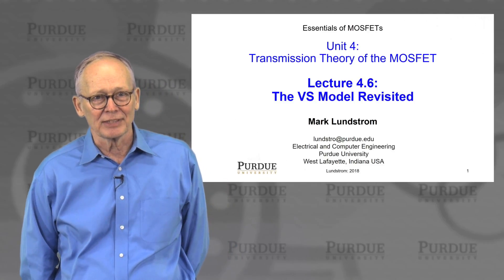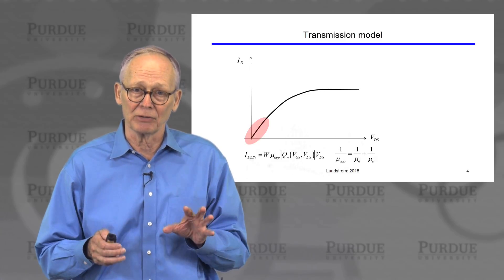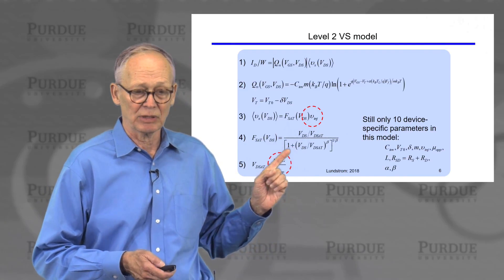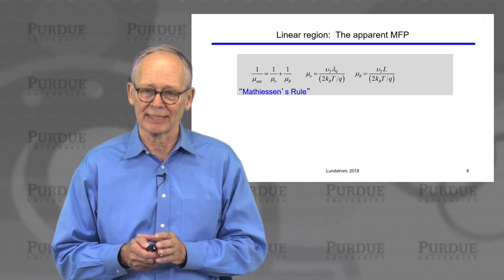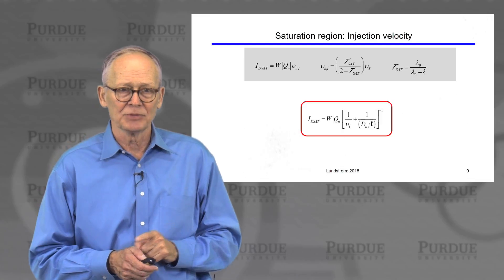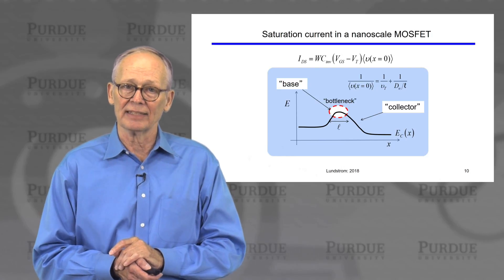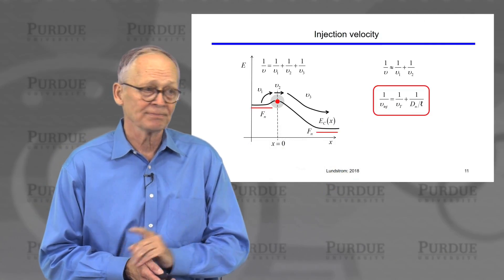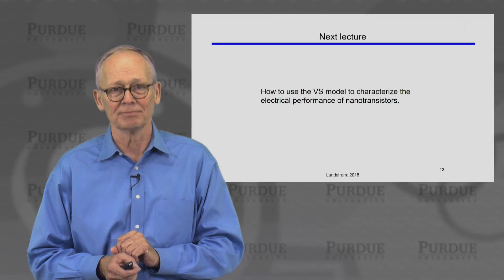nanoHUB-U MOSFET Essentials L4.6: Transmission Theory of the MOSFET - The VS Model Revisited